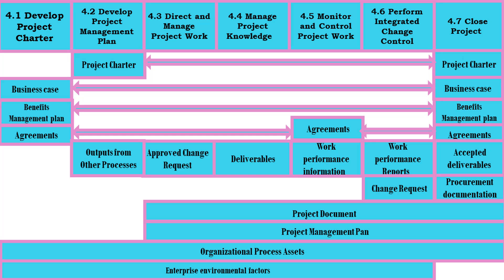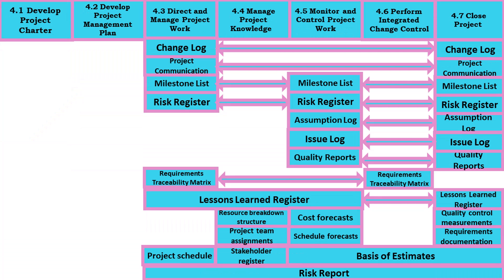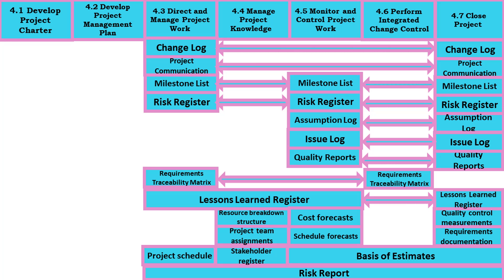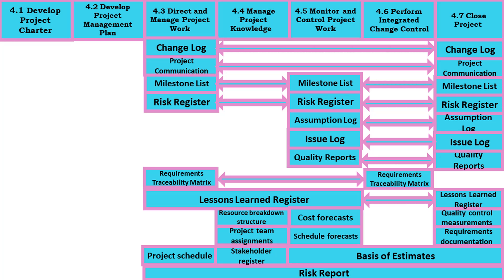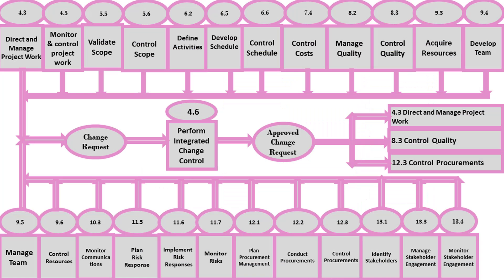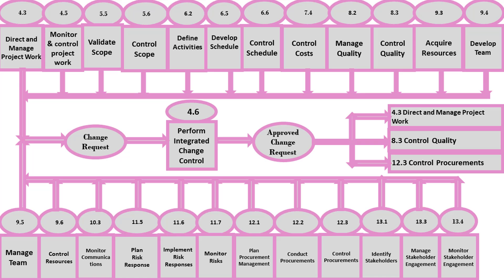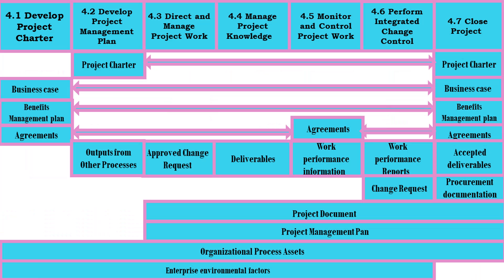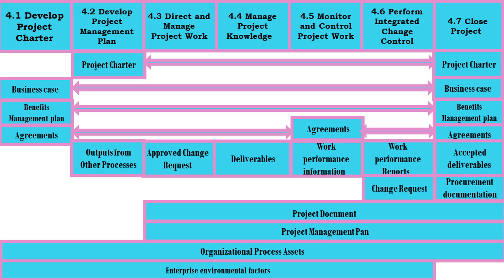Project Management 101: PMP Exam Prep Tips - describe the direct and manage project work process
Do you want to take the PMP certification test? In this video, you'll learn about the PMP exam's direct and manage project work process requirements. Achieving your project management certification is a milestone that will set you apart in your career. But if you're not prepared, it can be an uphill battle to conquer this exam. Check out this video to help you prepare for the PMP exam and increase your chances of passing on your first try!

Areas covered:

- Developing Project Charter
- Developing Project Management Plan
- Directing and Managing Project Work
- Managing Project Knowledge
- Monitoring and Controlling Project Work
- Performing Integrated Change Control
- Closing Project

PASS YOUR PMP CERTIFICATION EXAM ON THE FIRST TRY!